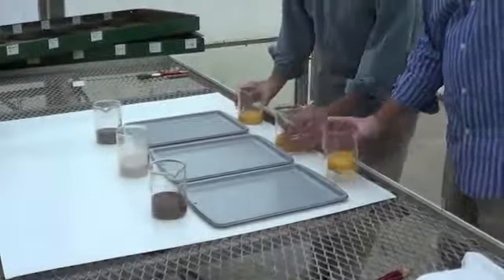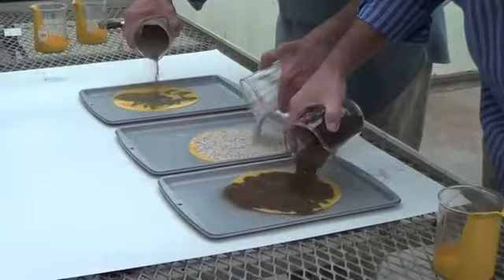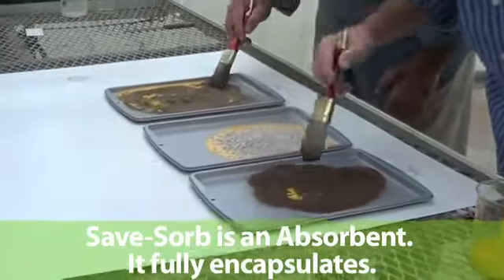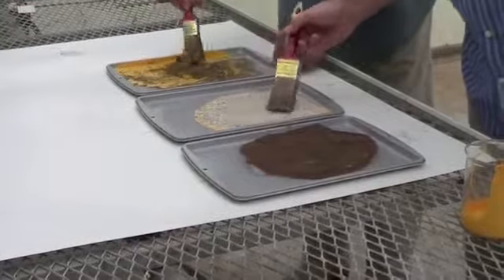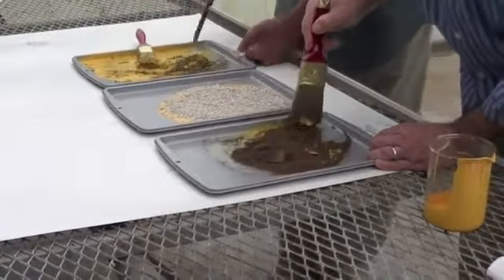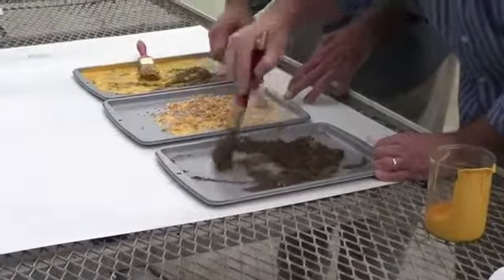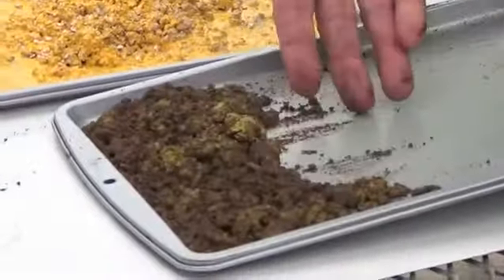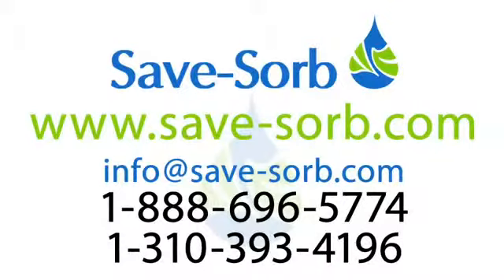Save-Sorb Yellow Oil Based Paint Demo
Save-Sorb is a highly absorbent, cost effective tool for all types of oil-based cleanups.
It is a completely natural product that is lightweight before and after use. It is inexpensive and safe. Both its use and disposal are easy. You can depend on Save-Sorb.

100% Natural
Absorbs 8 to 13 times it's weight
Repels Water
Non-Toxic
Biodegradable
Dependable
Easy To Use
Cost Efficient
Absorbs. Safely. Every Time.
Natural
Effective
Use for all oil based spills